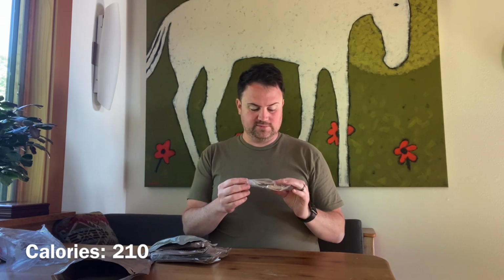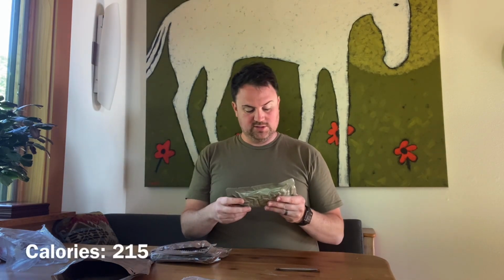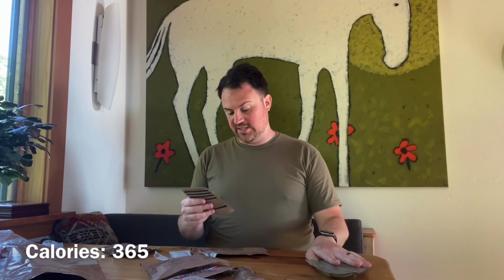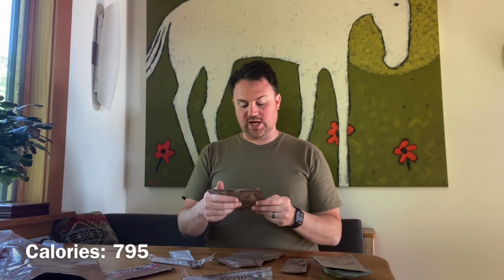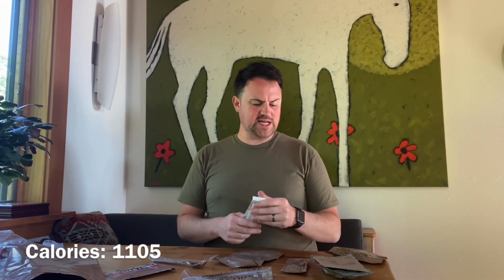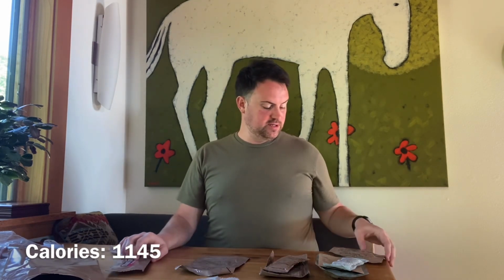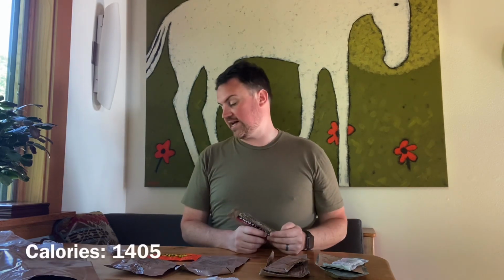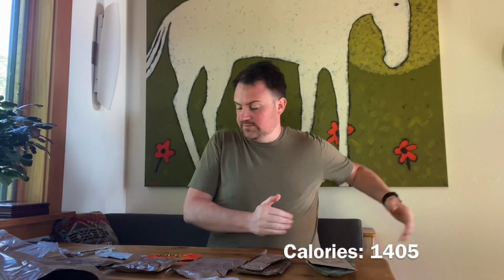Day 5 MRE menu Chicken, Chunk Cooked (Unboxing) - 24 Day MRE Discipline.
5 of 24 days where I’m eating an MRE, sipping espresso and enjoy the views of Whidbey Island.

MRE Menu - Chicken, Chunk Cooked unboxing.

Menu 5
Chicken Chunks
First Strike Bar*
Cheddar Cheese Spread
Tortillas
Recovery Trail Mix
Candy II*
Beverage Powder, Carbohydrate Electrolyte*
Buffalo Hot Sauce
Accessory Packet B
(No FRH)